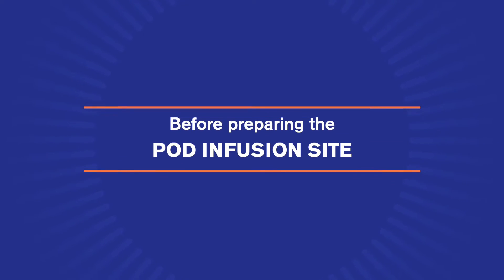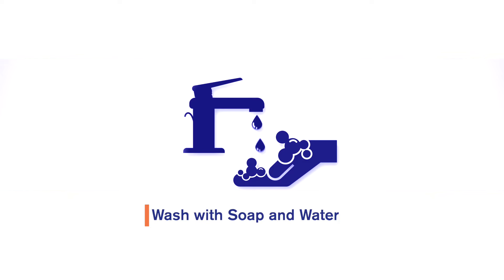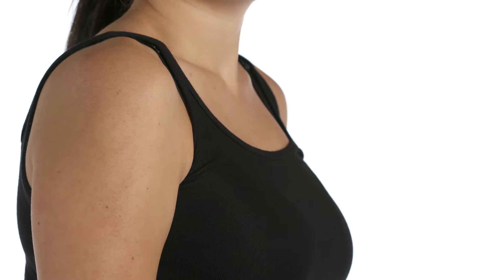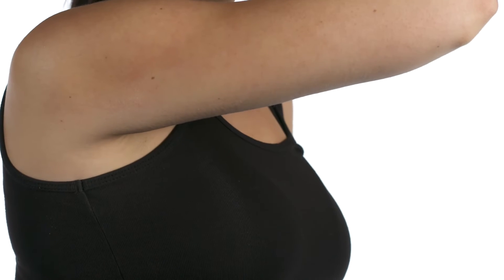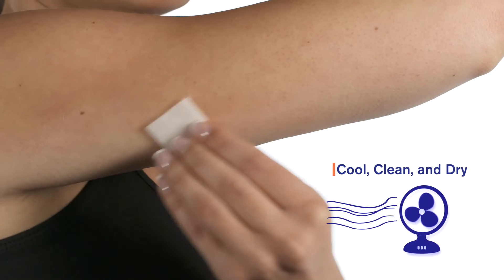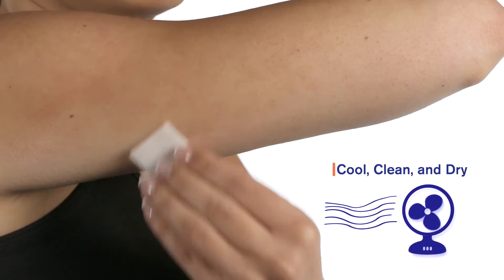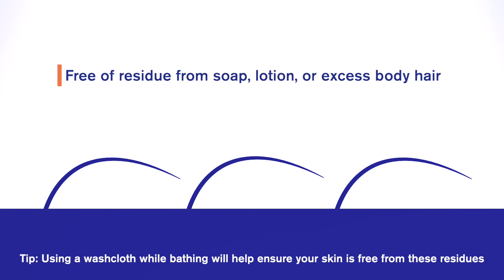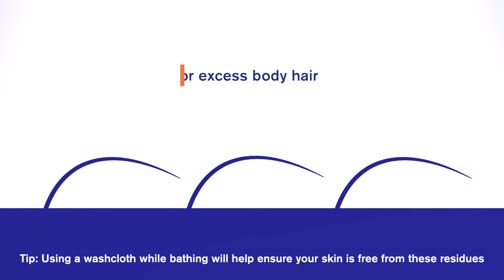Insulin Pump Training: Omnipod DASH® - How to prepare a Pod placement site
Preparing the Pod placement site for best adhesion is important, especially during warm, humid months and times of high activity.

Pro tips:
• clean the placement site thoroughly with an alcohol wipe
• ensure the site is cool, clean and dry before applying the Pod
• maintain areas of excessive body hair in advance in order to help avoid irritation